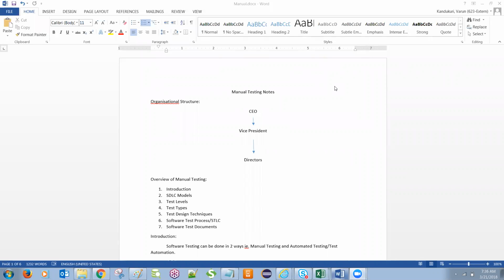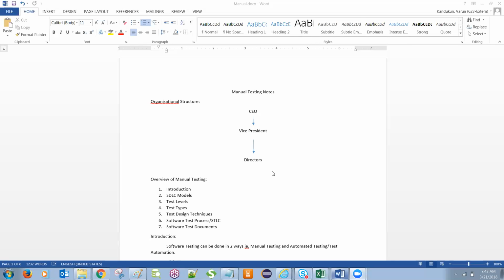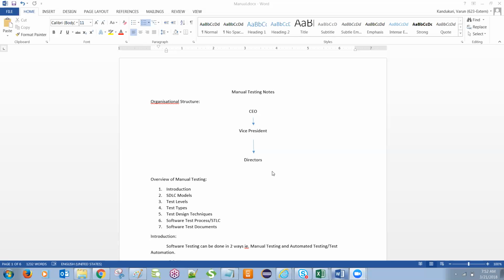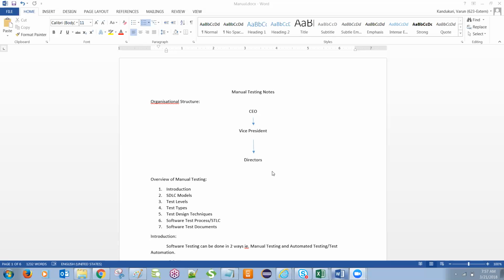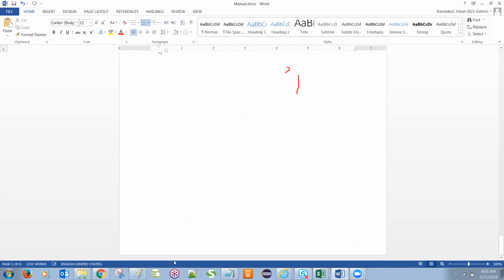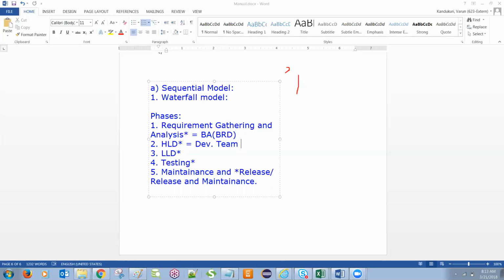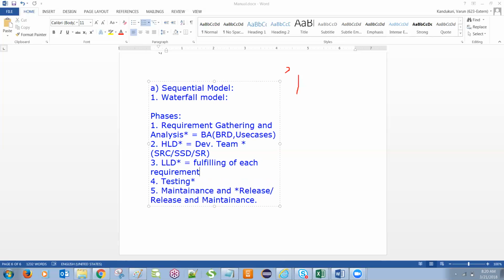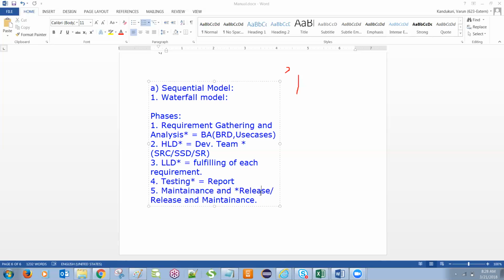Manual Testing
class1: manual introduction